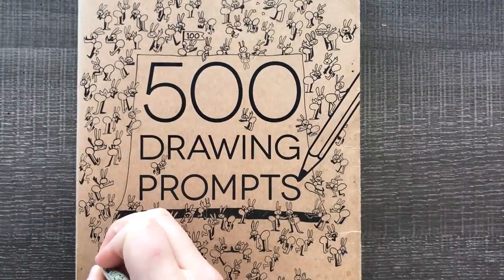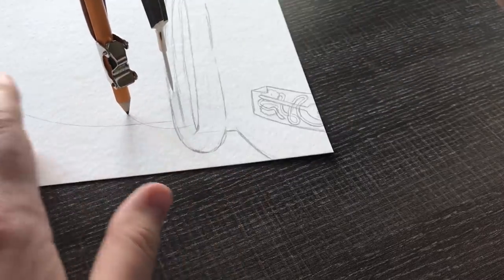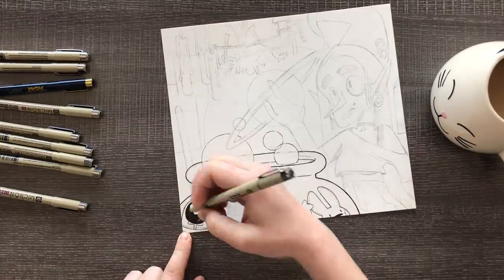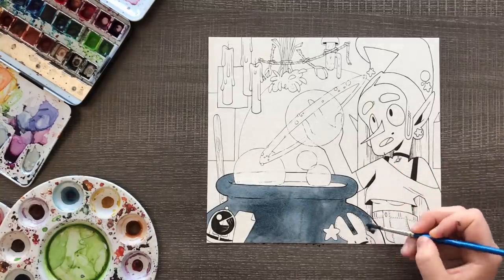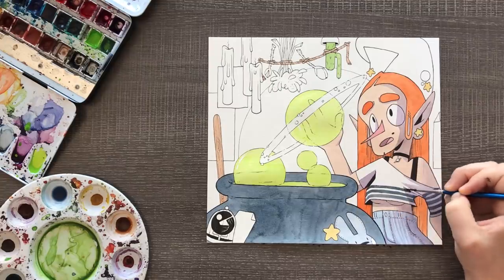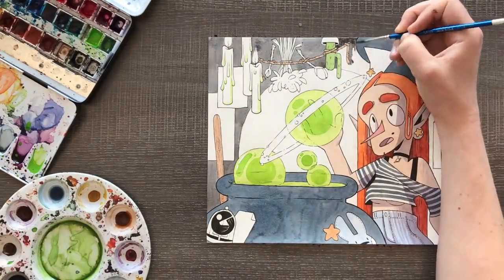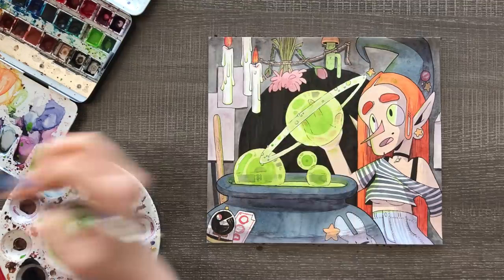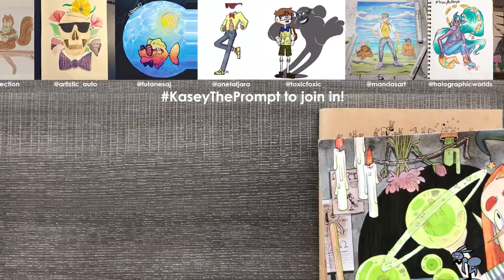YES, THAT'S UNDERBOOB - 500 Prompts #112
I think we're all just here for the underboob, eh?

DEADLINE: Every Sunday at anytime (before Monday), please!
WHERE: twitter, instagram, or tumblr (please no DM's!)